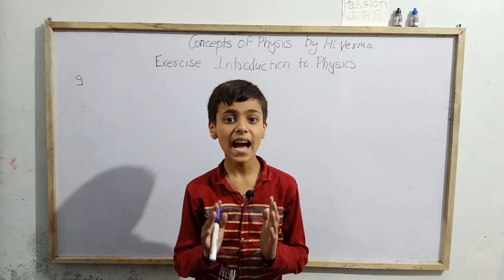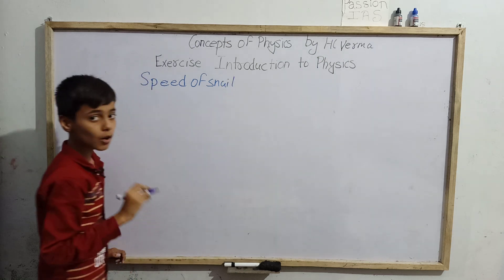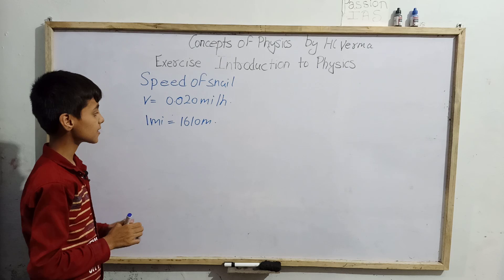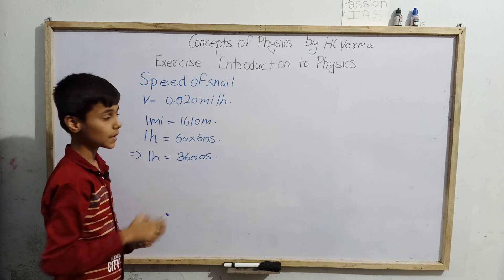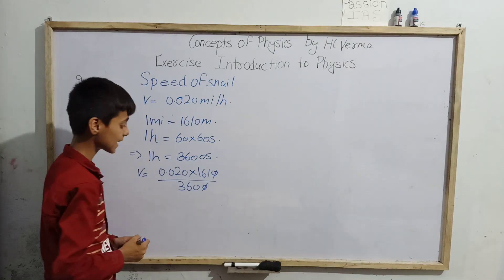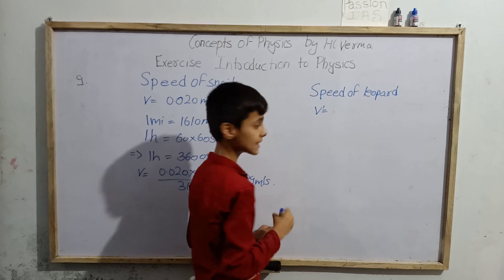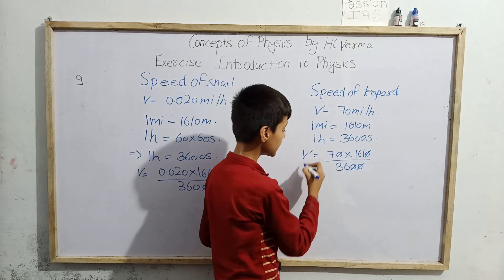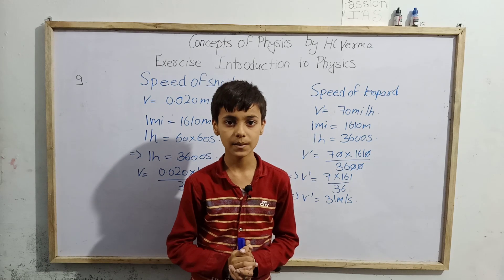HC Verma introduction to physics q9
Hello students today you are going to study concept of physics introduction to physics question no 9th with Sarim Khan a ten year old village boy .